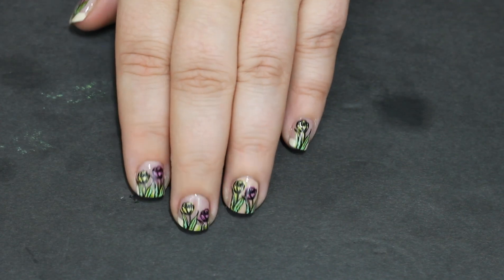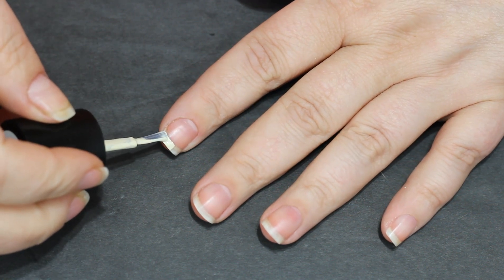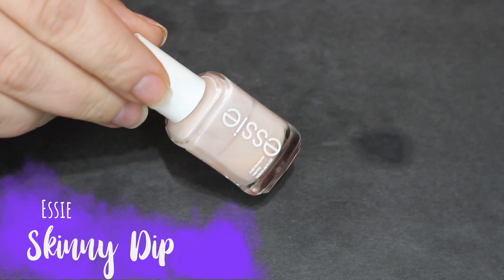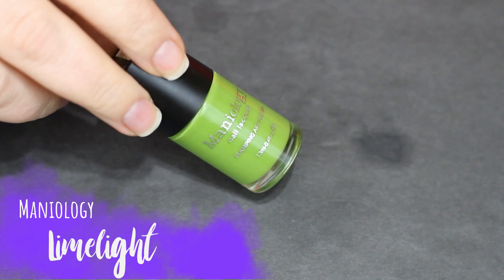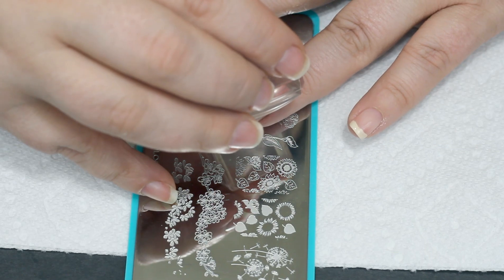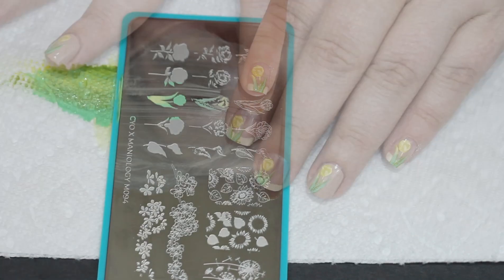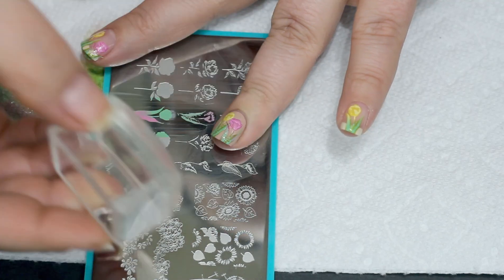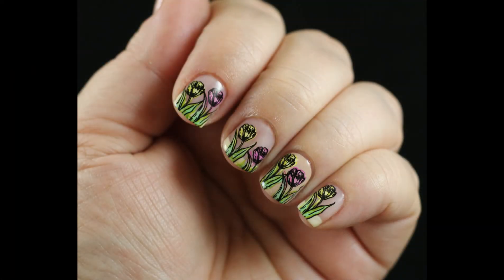Layered Nail Stamping for Beginners! From Basecoat to Topcoat!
Layered Nail Stamping can be a quick way to add a very detailed design to your nails. In this video, I am showing you everything you need to start layered stamping from your basecoat until your final topcoat!

Products Used in This Video:
Plate: Maniology M094-

Polishes:
Essie:
Skinny Dip
Maniology:
Limelight
Ducky
Arctic Equinox
Buttercream
Class Clown
Sweet
Straight Up Black

Sally Hansen Dries Instantly:

My Favorite Products:

Maniology:
Black and White Duo:

Sally Hansen:
Dries Instantly Top Coat

7 in 1 Complete Care: